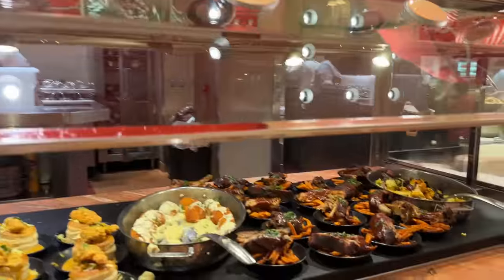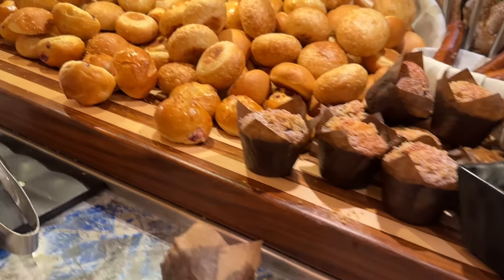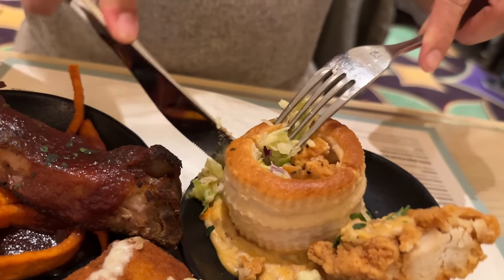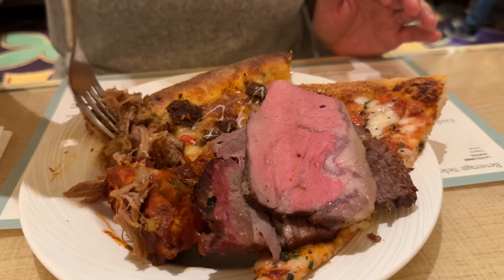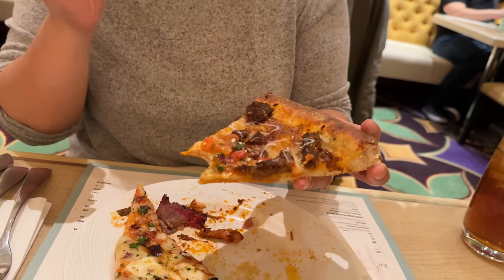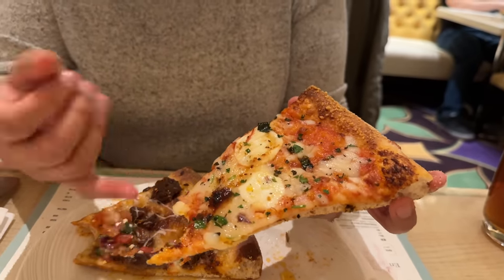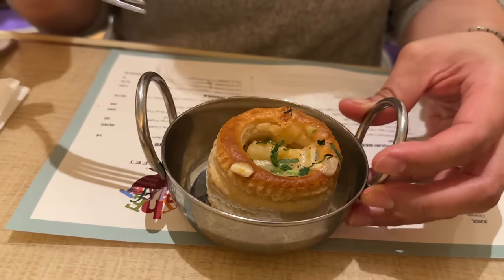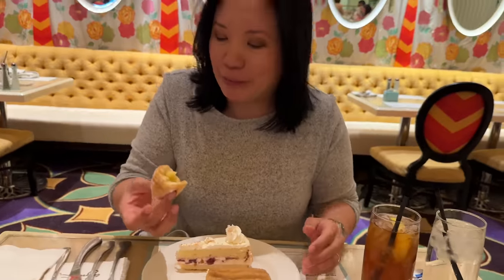The Wynn Buffet Las Vegas All You Can Eat Dinner Buffet Review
⤵️ For more DEREK & CATHERINE

In this Las Vegas food review, Derek and Catherine rate the dinner buffet at The Wynn Las Vegas. Is it still one of the best buffets in Las Vegas? As well as all you can eat steak, shrimp, and crab legs, the buffet at Wynn offers all you can eat sushi, dim sum, pizza, and fried chicken, and some of the best vegan food on the Las Vegas Strip. Specialty stations like made-to-order all you can eat tacos, pasta, and pho are among the popular foods on the buffet. For the most expensive price of this Vegas buffet, is it worth it? This isn't cheap food on the Las Vegas Strip, but it's some of the best food at one of the best hotels in Las Vegas.

For more food and fun, keep watching All You Can Vegas!